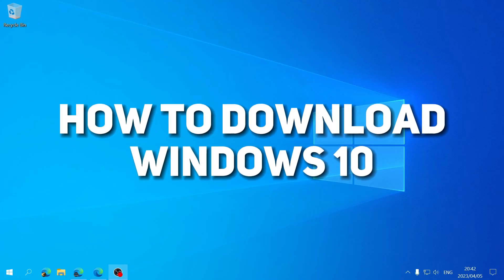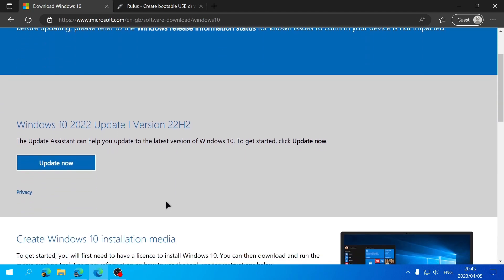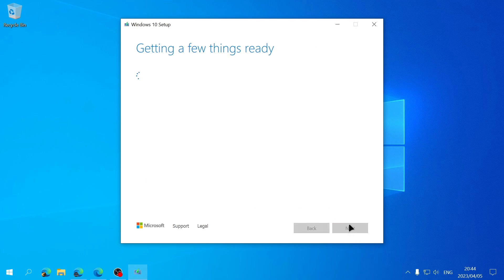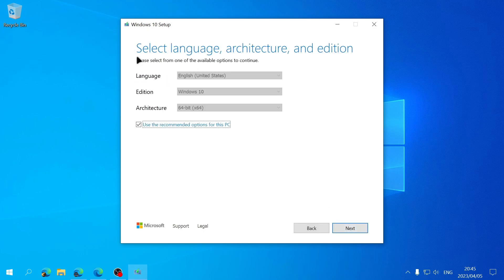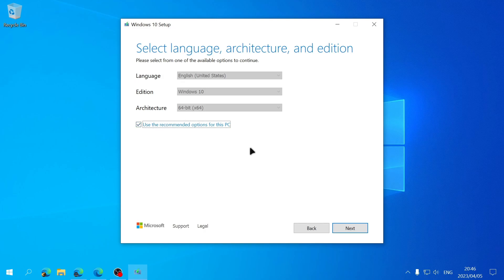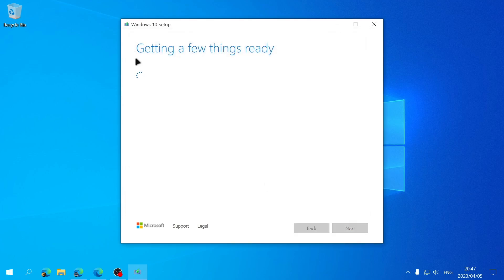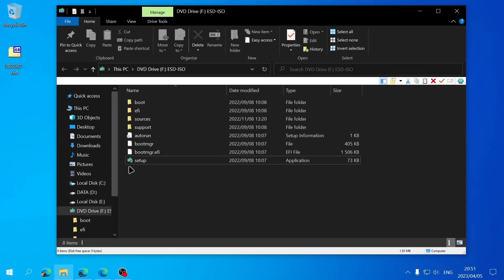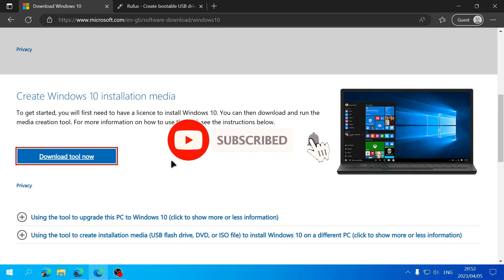How to Download Windows 10 ISO File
In this video I'm going to show you How to Download Windows 10 ISO File and how you can open and use it to update or upgrade your version of Windows as well as how you are able to create a bootable usb drive with Windows 10 on it.